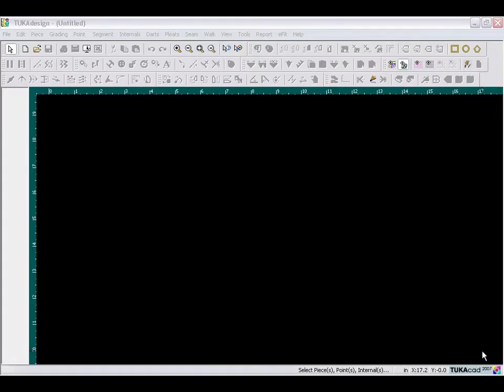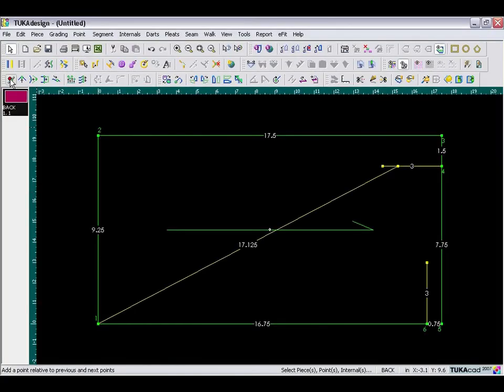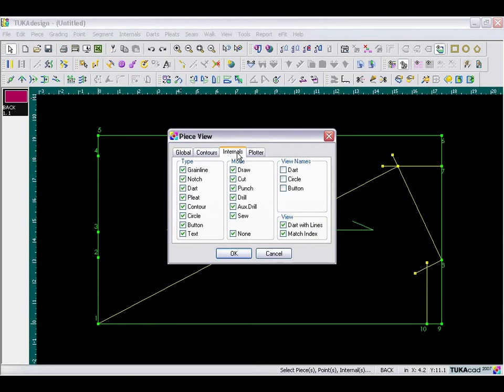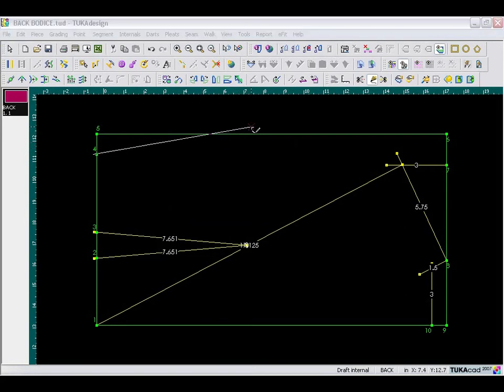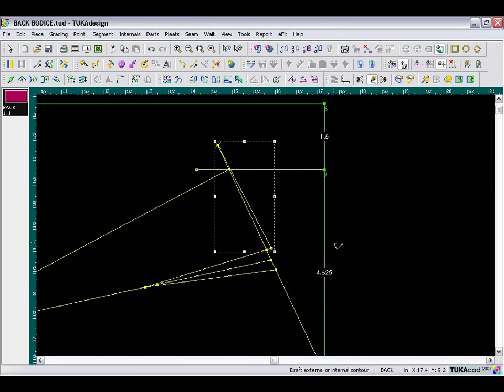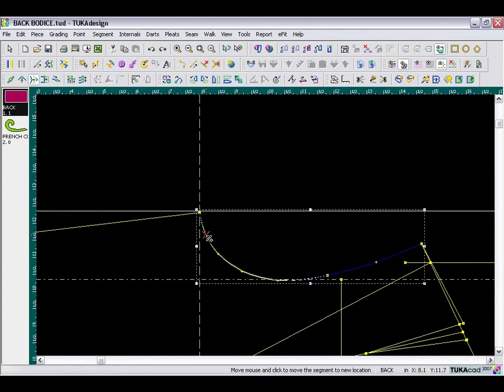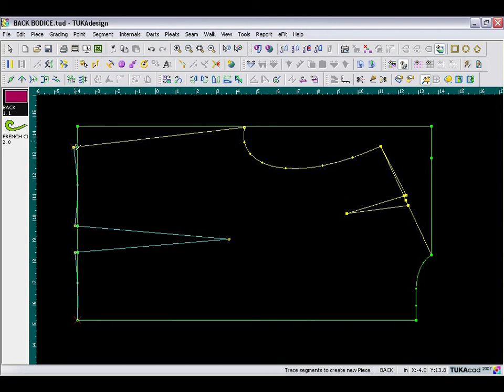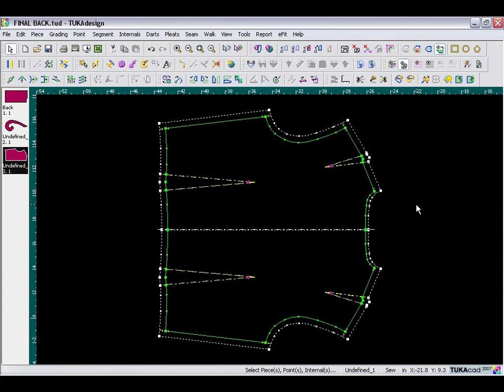Lesson 2: Back Bodice Block | Patternmaking for Fashion Design DVD (2010) | Helen Joseph Armstrong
Draft the back bodice block using TUKAdesign CAD software for digital pattern making.

NOTE:
This lesson was recorded in a legacy version of the TUKAcad software suite for pattern making, grading, and marker making. Some aspects of the interface may be a little different, however we believe the knowledge shared here is valuable for every pattern maker.